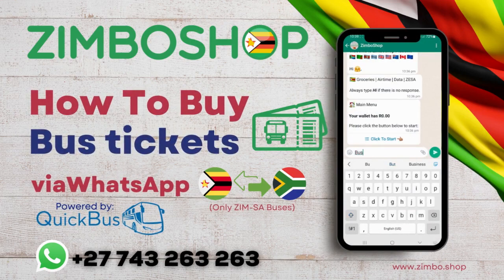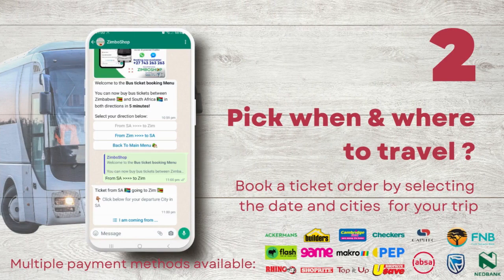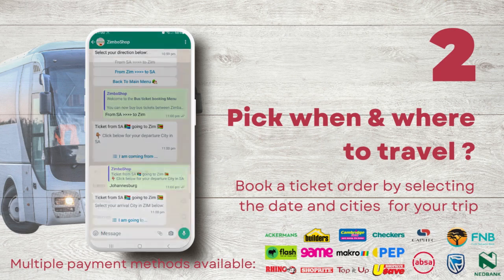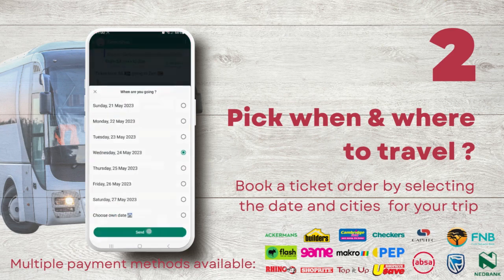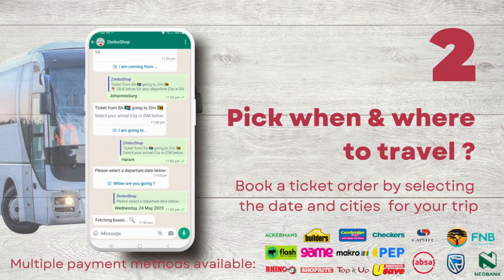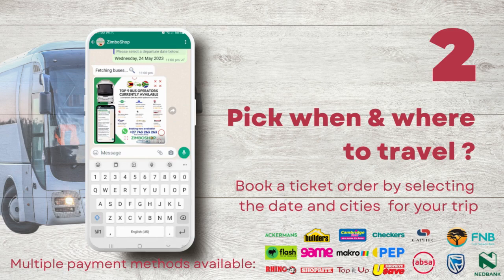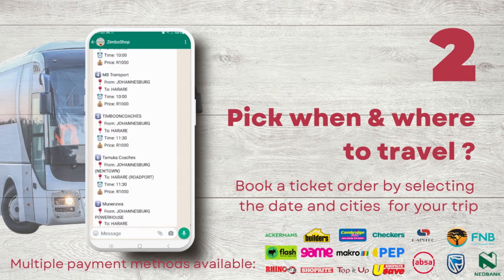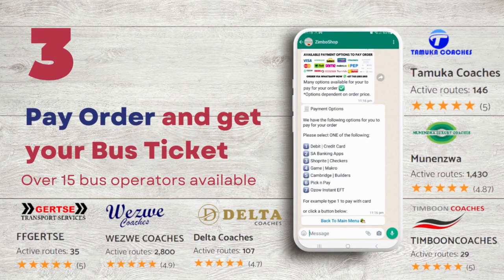Bus Tickets via WhatsApp - SA-ZIM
You can buy bus tickets via WhatsApp between Zimbabwe and South Africa in under 5mins! Easy, affordable and safe!